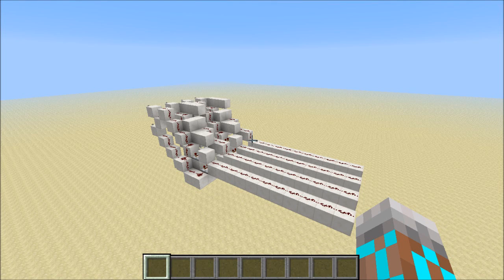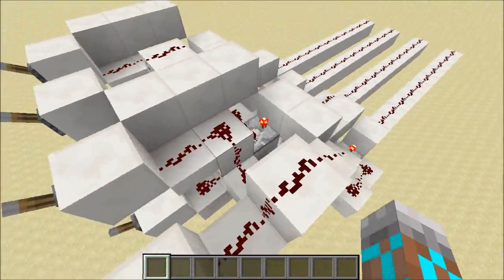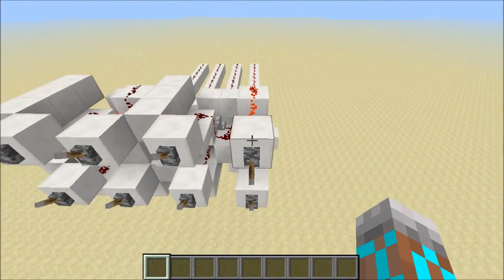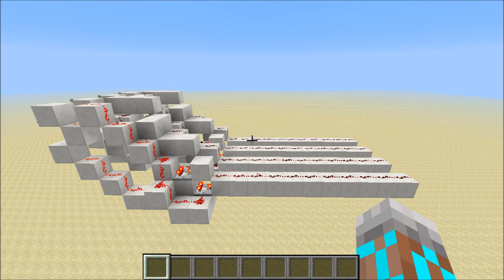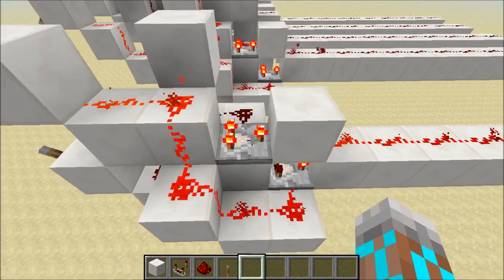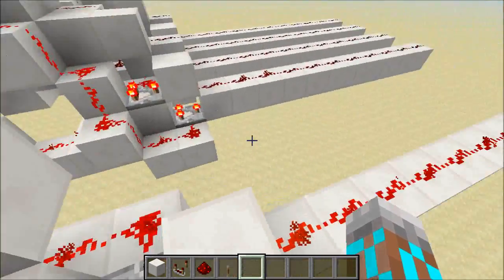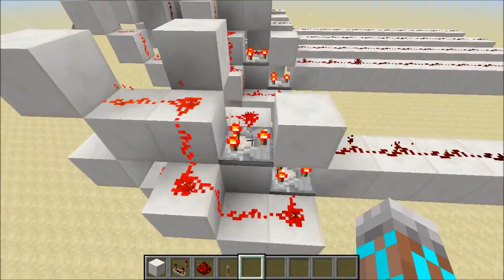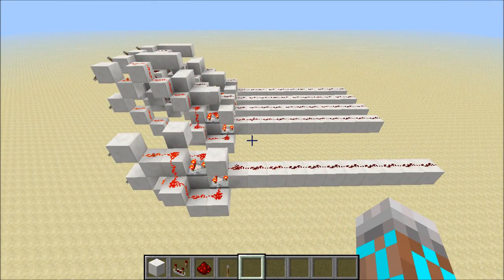1 Tick XOR Gate - 2 Wide Stackable!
I've made a 2-wide stackable 1 tick XOR gate using the comparator block. This means a lot of builds are about to get faster...